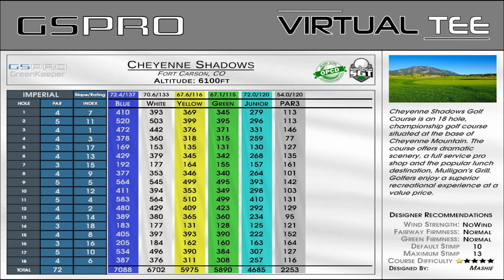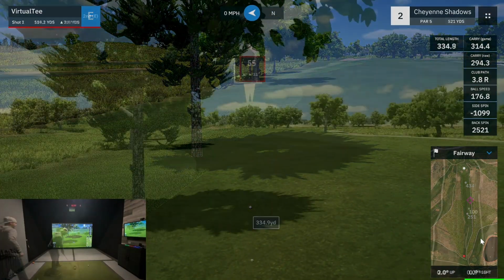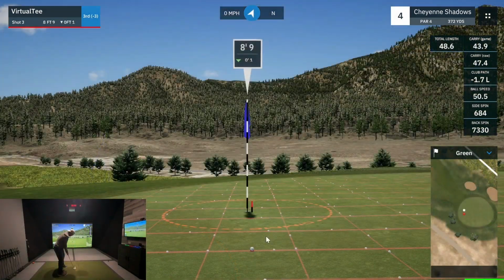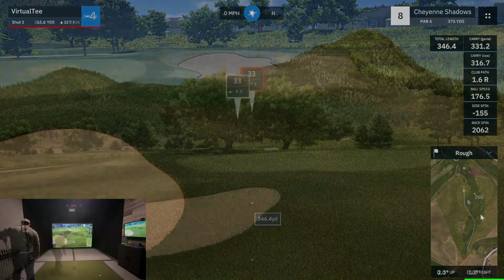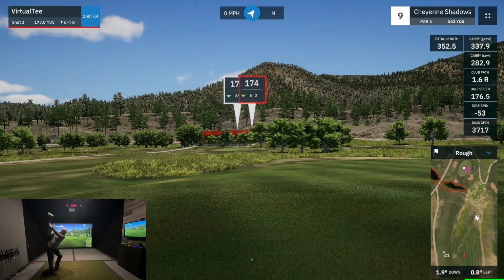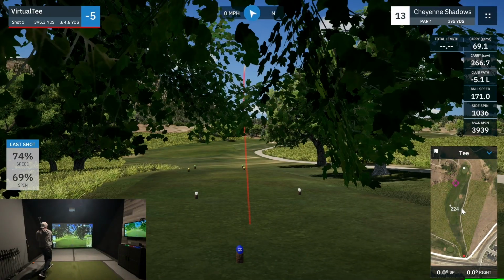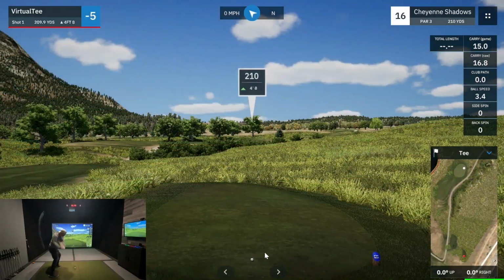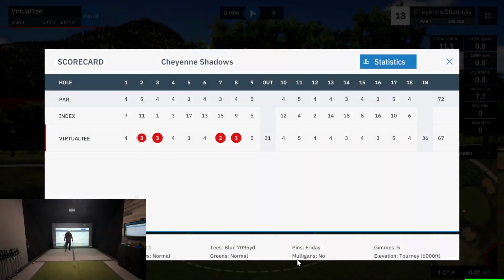Cheyenne Shadows Course Preview on GSPRO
Beautiful Cheyenne Shadows Golf Course on golf simulator software GSPRO. Preview and Play with Mike Boire of Virtual Tee Systems.